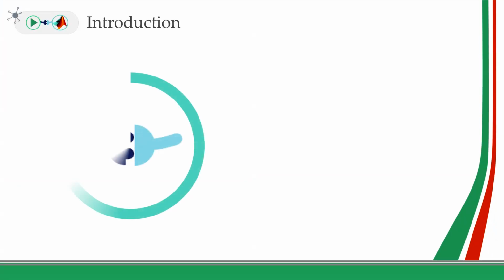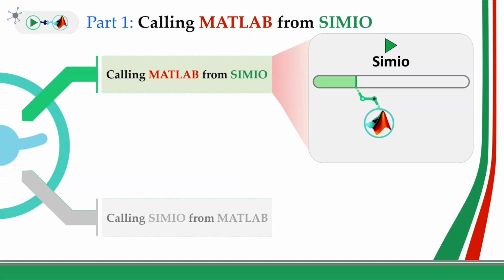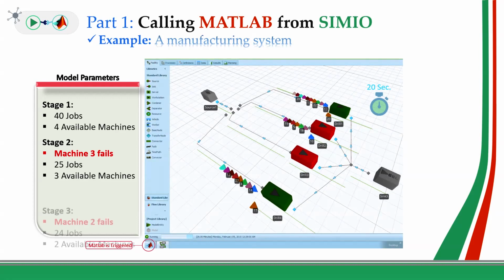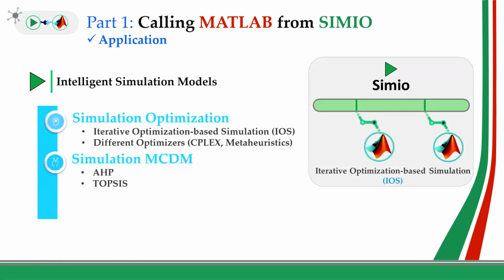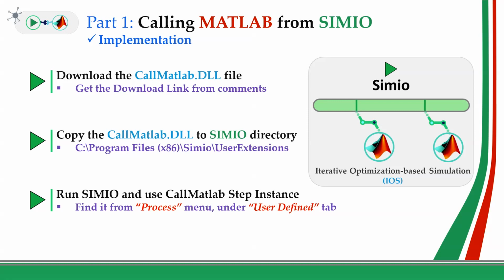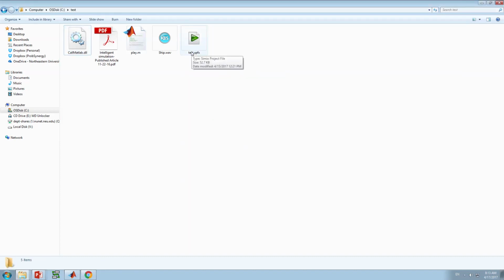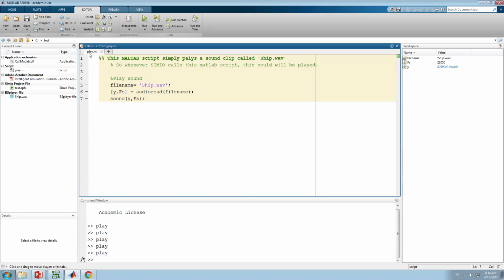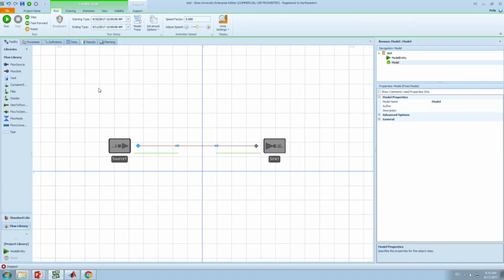Part 1 Calling MATLAB from SIMIO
Integrating SIMIO and MATLAB